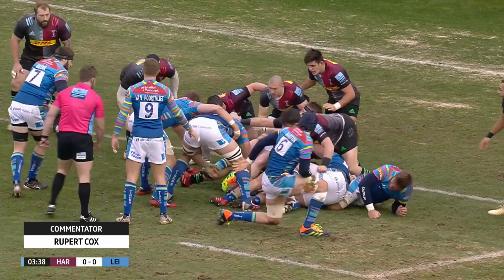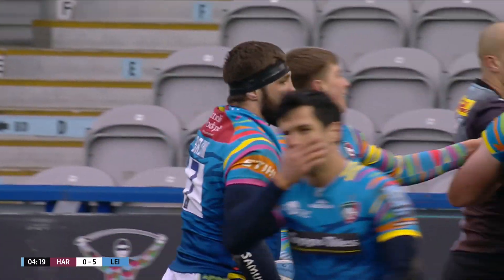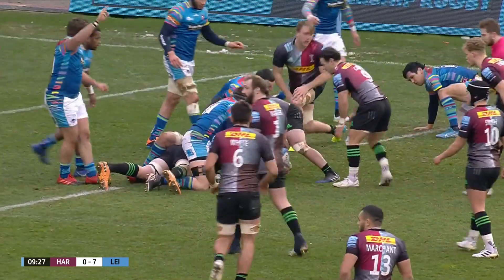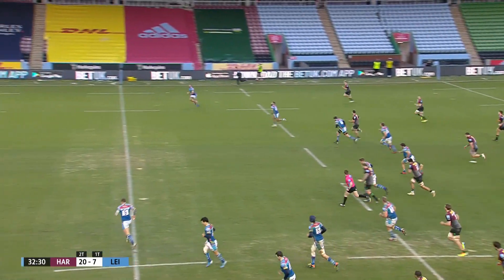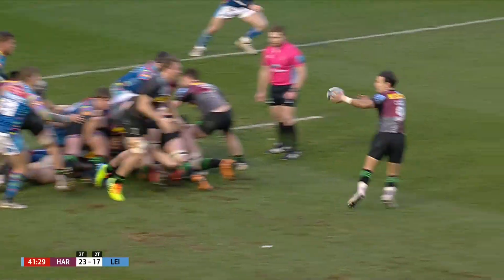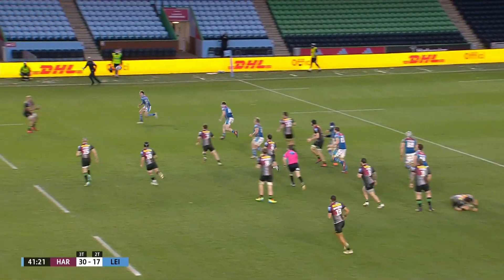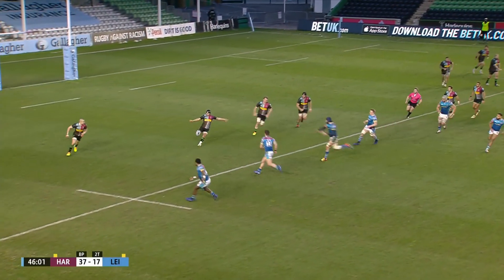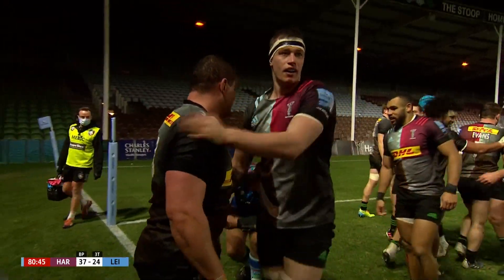Premiership highlights - Harlequins and Leicester Tigers in seven-try thriller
Harlequins edged out Leicester Tigers 37-24 in a thrilling encounter at the Stoop.

It was Quins' third straight victory and ended a six-month winless run at home.

Mike Brown, Marcus Smith, Andre Esterhuizen and Louis Lynagh scored for Harlequins.